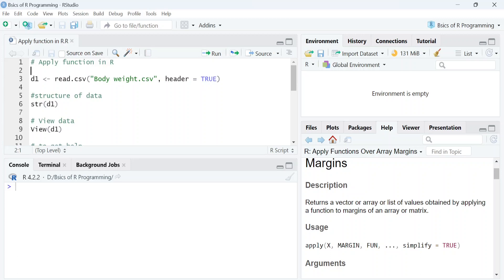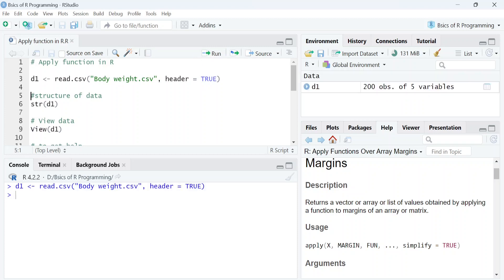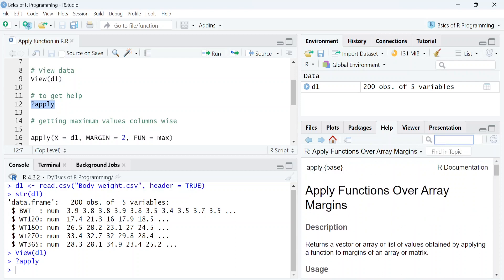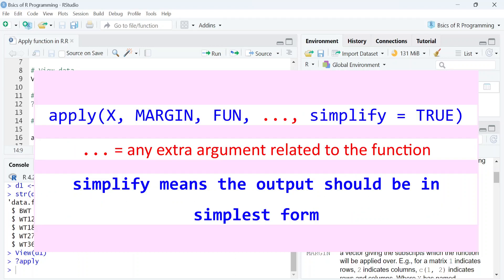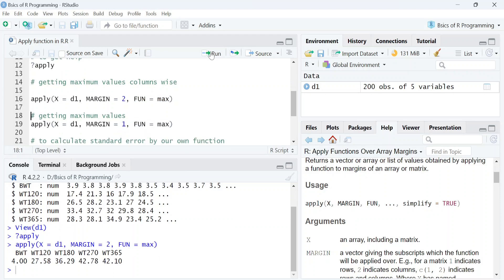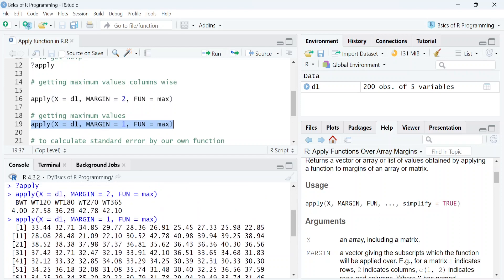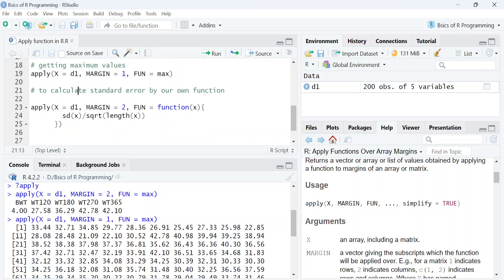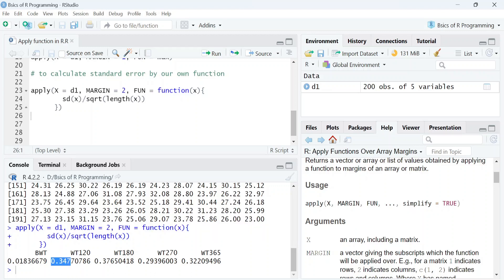Use of apply Function in R | R for Beginners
This video is about the apply function in R. You will learn how to use apply function in R. Apply function in R can be used to perform an action to multiple rows and columns. So, this function is very helpful in R Programming. To get help on the use of apply() function in R, insert a question mark to it like ?apply(). The documentation on the use of this function will open in the help tab.
Following is the syntax of apply function:
apply(X, MARGIN, FUN, ..., simplify = TRUE)
Here, the first argument x stands for a data frame, array or a matrix. Margin indicates whether you want to apply function on rows or columns. Next argument is Fun which specifies the function you want to apply. For example, mean, sum or any other function. At the end, there are dot dot dot which specifies any extra argument related to the function.